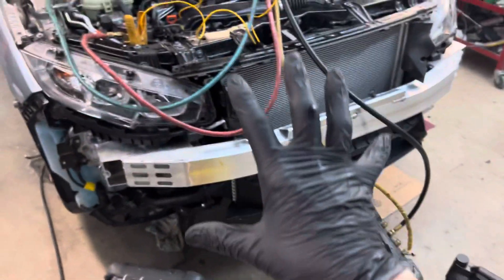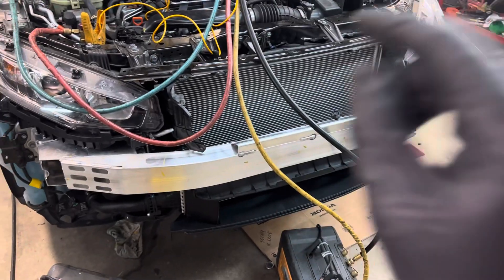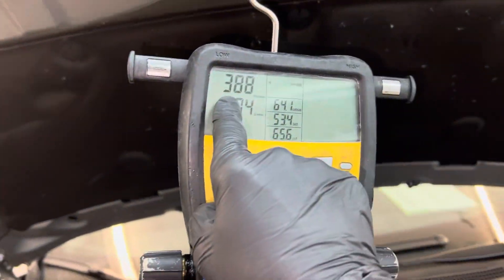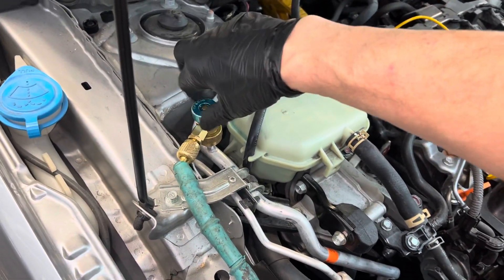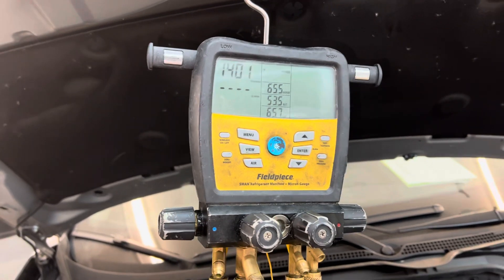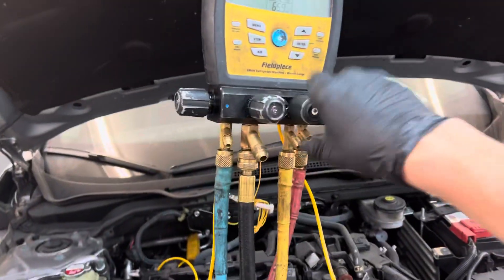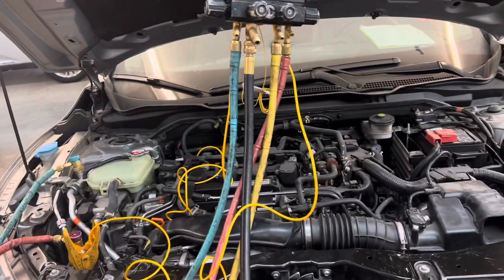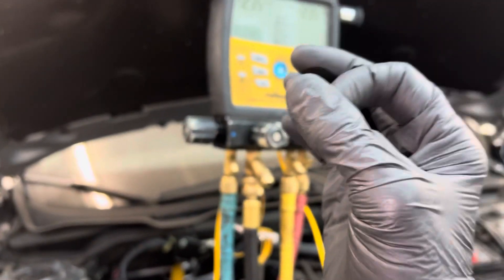Is Honda shaft seal fail under vacuum. But there still a way to charge it without air contamination￼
There is a procedure to charge a vehicle with a bad compressor front shaft seal I have never explained or did a video on it before.

That will have to be saved for another occasion because it’s a very detailed and precise procedure that I cannot do a half ass quick video without detailed explanation￼.

     Because if you try to copy my procedure and I didn’t say anything correctly or incorrectly and I skipper procedure and you don’t see it you’ll get it wrong and it won’t work right and you’ll contaminate the Refrigerant with air￼.

So I will not show the procedure at this time￼￼